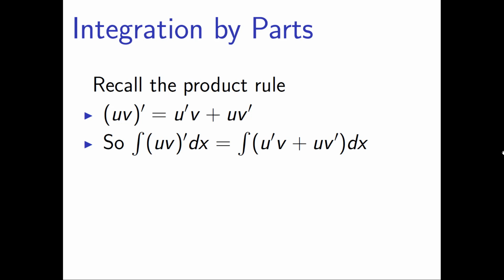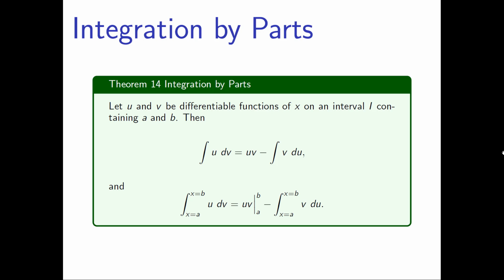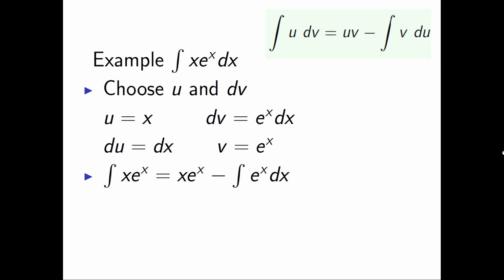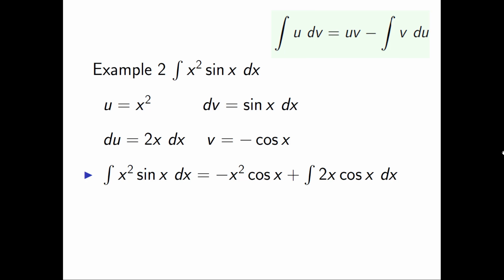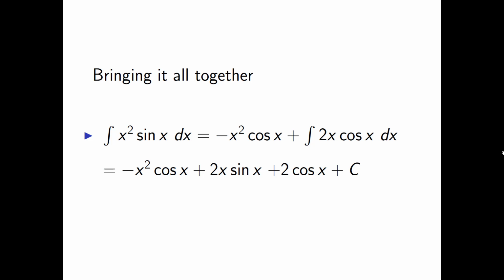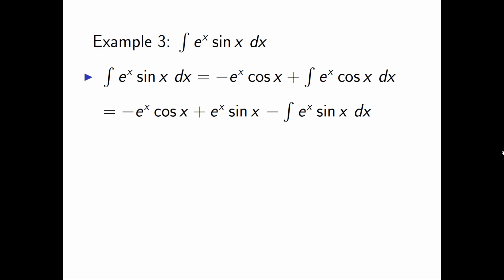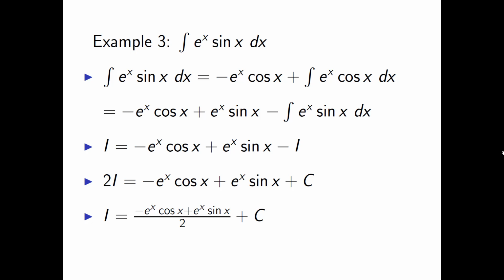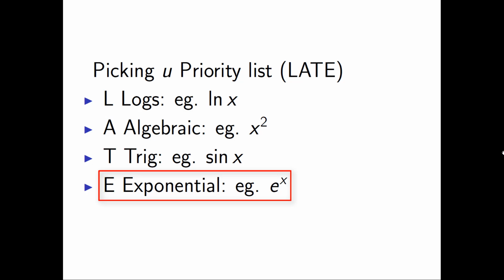Section 6.2 Integration by Parts